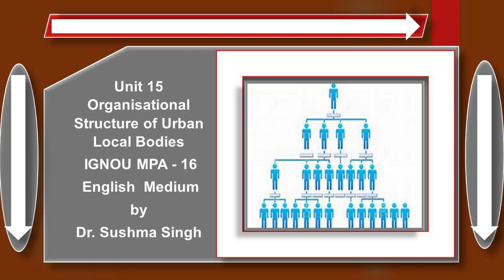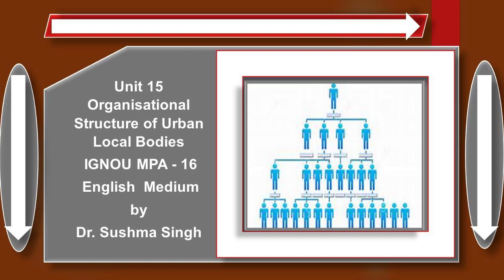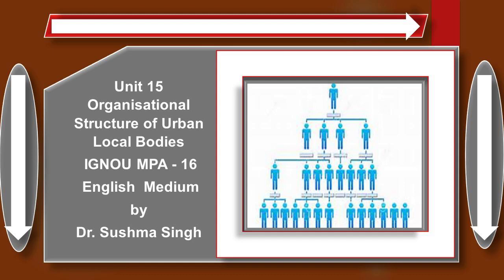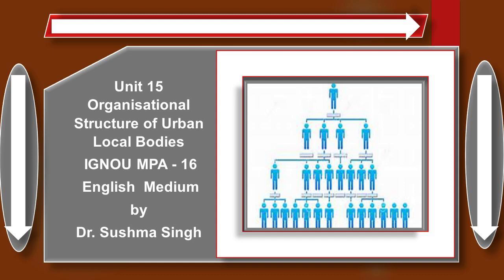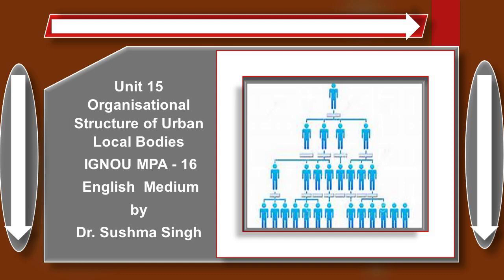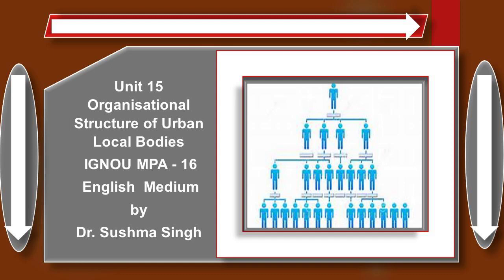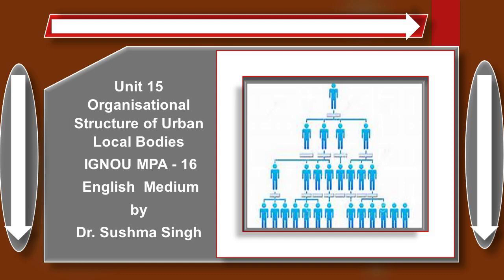Unit 15 Structure Urban Local 5 MPA 16 English Medium IGNOU Public Administration by Dr Sushma Singh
It covers the content of the IGNOU, MPA-016 Decentralization and Local Governance.  These Listen Notes are also helpful in the preparations of UPSC/IAS /Civil Services Examinations and other Competitive Examinations.